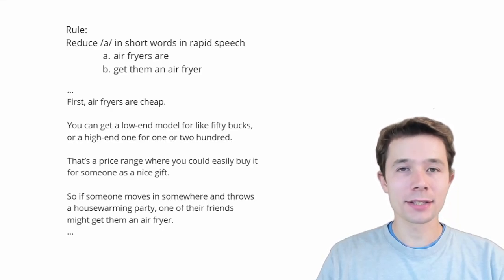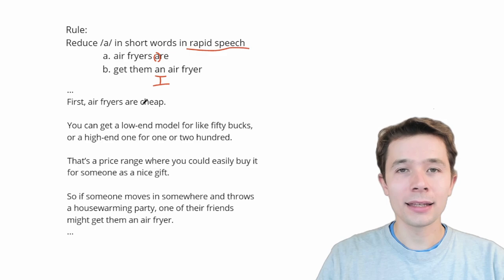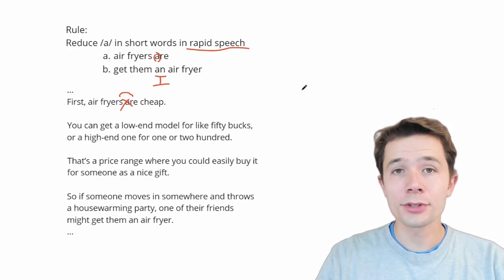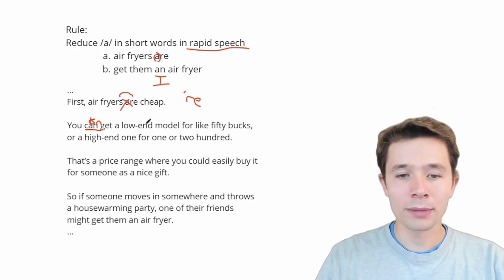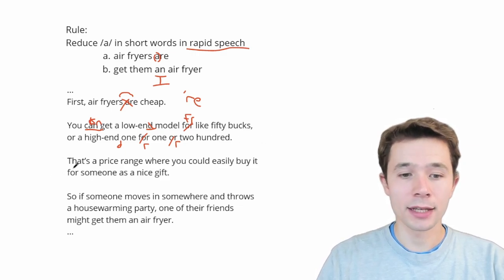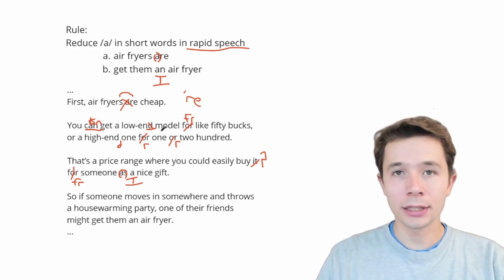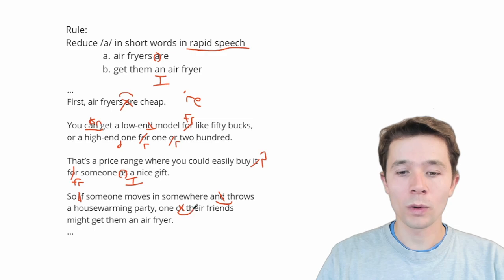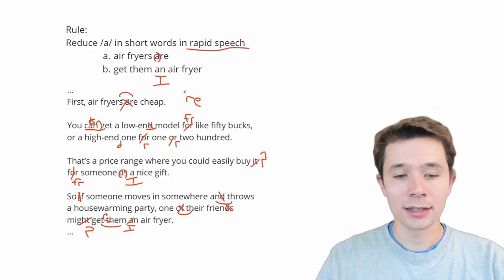What happens to the æ sound when you speak fast?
American English Accent Training Overview:
This course is for those who want to improve and perfect their American English Speaking, to have a native-like accent, and to speak more confidently and fluently.

Weekly Q&A with Alex: have all your English-related questions answered!

Videos of Individual Sounds in American English: All the sounds in American English phonetics, including the tricky ones like seat / sit. You'll get to see how the individual sounds are used in different words, and I’ll give you a list of audio files to practice along with.

Weekly exclusive recorded lessons - In each week’s class, I’ll teach you:

Connected reading rules: Each week, step by step, I'll explain a few of the many rules in American connected reading and intonation, to prepare you to have a native-like accent.

Connected reading & Intonation practice with rules applied: We’ll apply these rules in reading. Sentence by sentence, I'll highlight and explain the parts where we need to connect sounds, and where we need to adjust our tone of speech to make us sound more natural and fluent.

Word choice explanation to enlarge your vocabulary: We'll look at the word choice and the lexical chains in the text to enhance your vocabulary and precision of usage in English.

Audiobooks